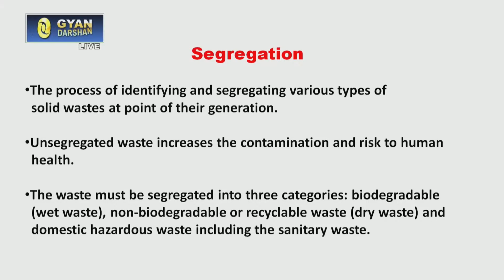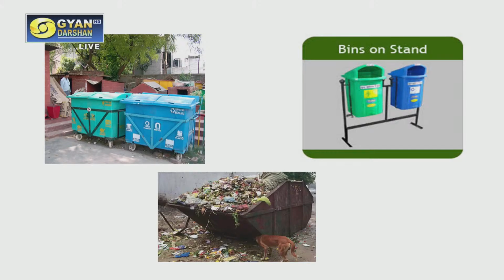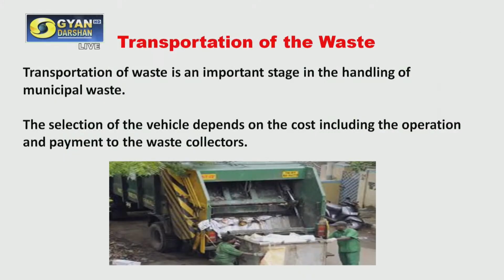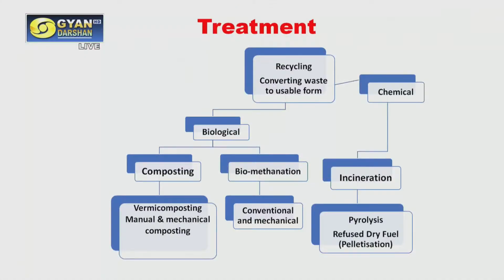Treatment and Disposal of Solid Waste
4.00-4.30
Expert: Dr. Deeksha Dave
School: School of Inter-Disciplinary and Trans-Disciplinary Studies (SOITS)
Programme: Certificate in Solid Waste Management (CSWM)
Course Code: BEV 001 Introduction to solid Waste Management
Topic: Treatment and Disposal of Solid Waste